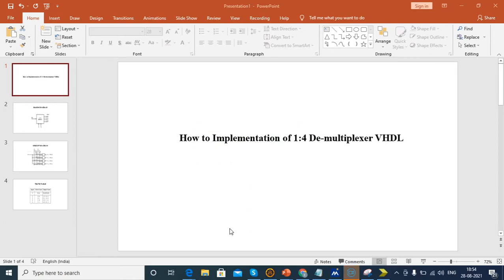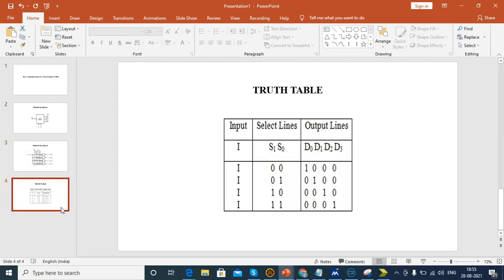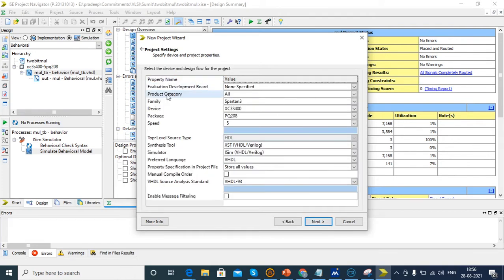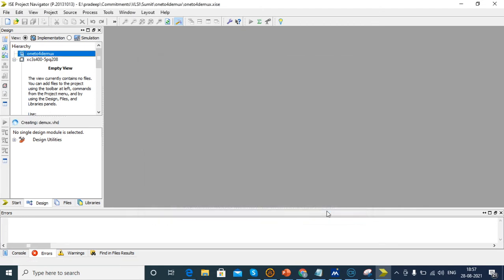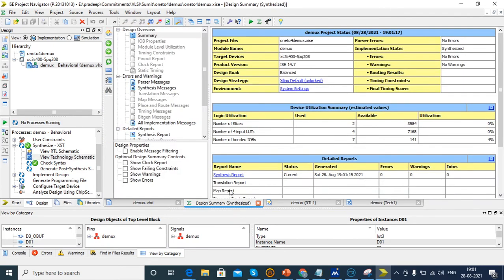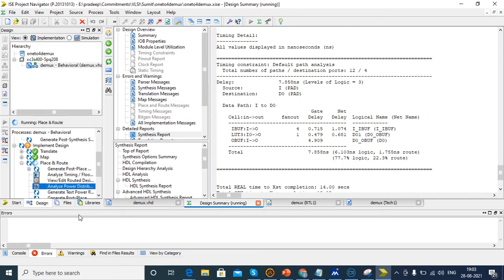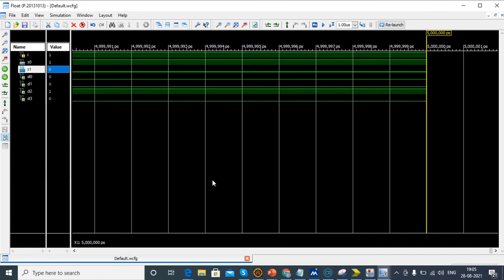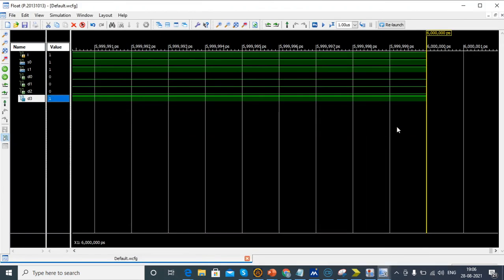Implementation of 1 to 4 Demultiplexer | VHDL Training | VLSI Training in Chennai | VLSI Design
Implementation of 1 to 4 Demultiplexer | VHDL Training | VLSI Training in Chennai | VLSI Design Tutorial

Also, personality development training sessions are conducted for the students such that they never face rejections with which resume building facility which helps them in there later use.

businessanalysts